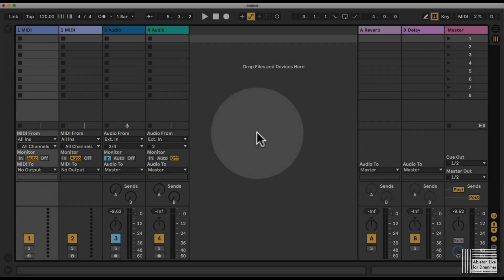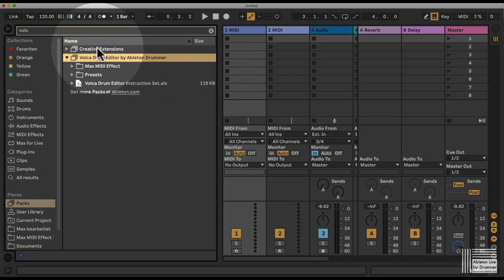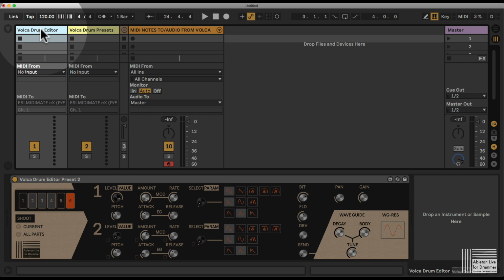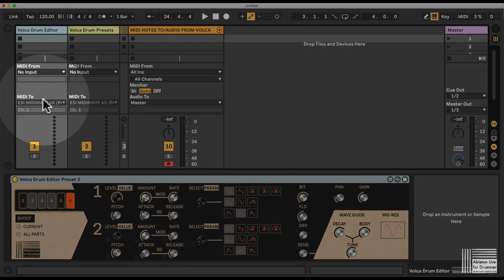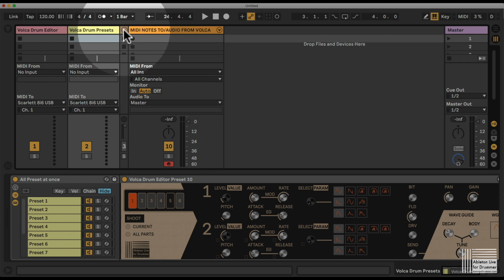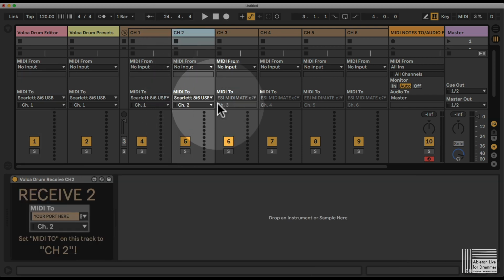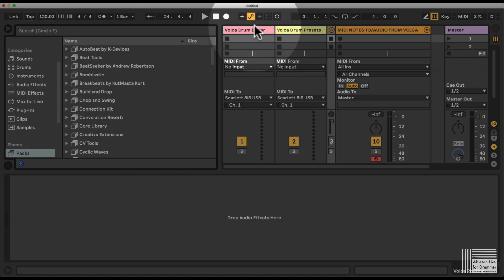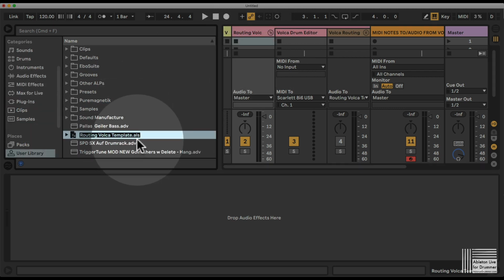Installation and Set Up - Iso Volca Drum Editor - Tutorial 2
The Volca Drum Editor is a Max for Live device which lets you edit, control, save and recall every parameter from the Korg Volca Drum digital percussion synthesizer within Ableton Live. This could become handy for storing and recalling presets, automate sound changes while playing and accessing parameters in a more structured and better overview

Easy to Set Up in Ableton Live

There is a Set-Up template/Ableton Live set included in this Ableton Live Pack/download for this Max for Live device BUT as the “MIDI To” section need to be edited and applied to your hardware I advise you to go through this whole set up section of the manual to fully understand how this MIDI routing works here.